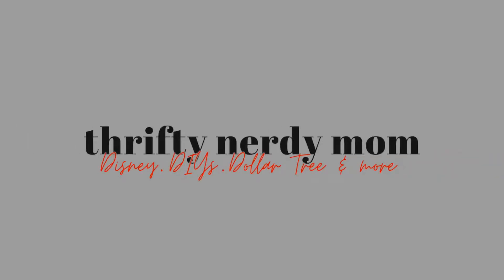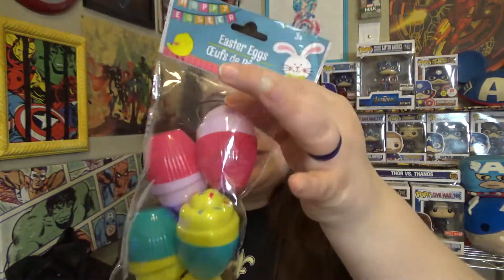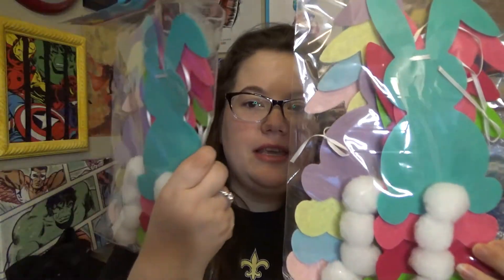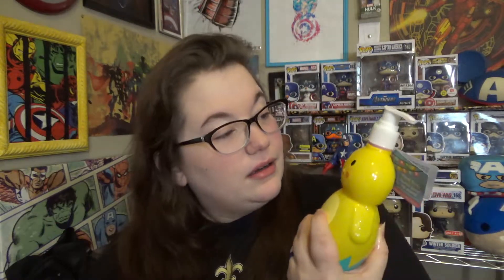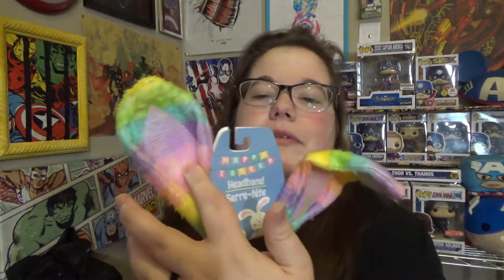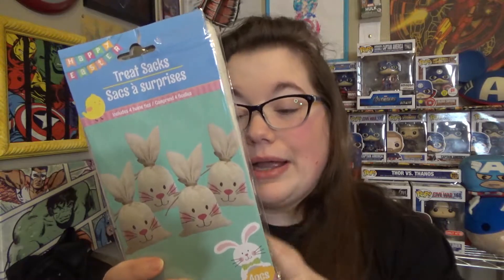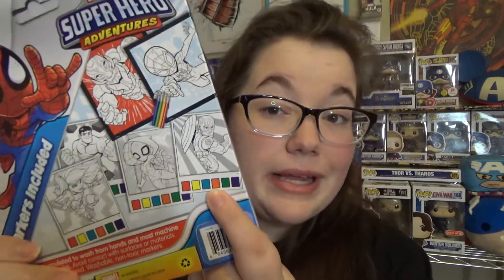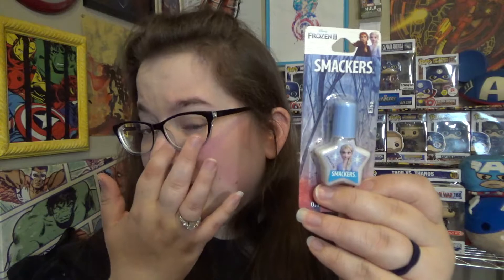Dollar Tree Tuesday: A Mini Easter Haul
Today's Dollar Tree haul is all things that have the Easter theme. See what cute items that I picked up so you know what to look out for at your local Dollar Tree.